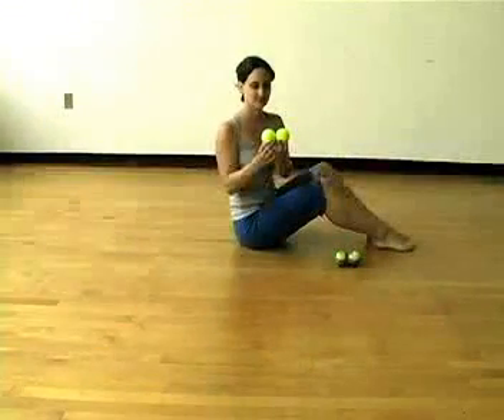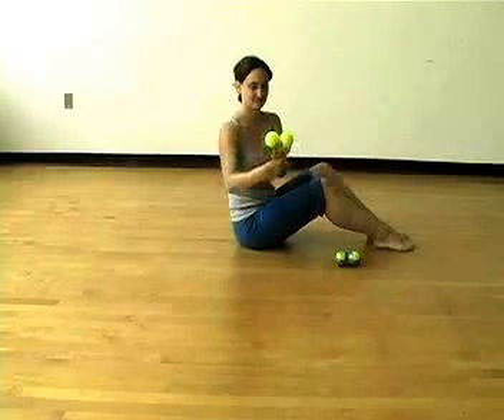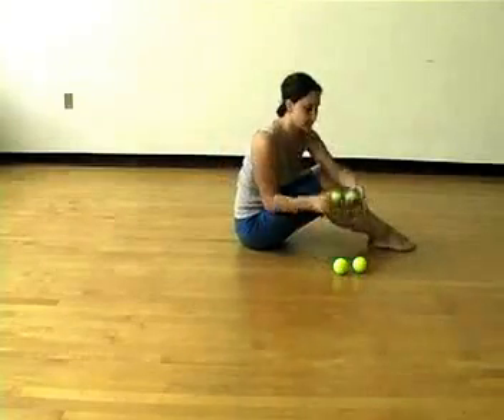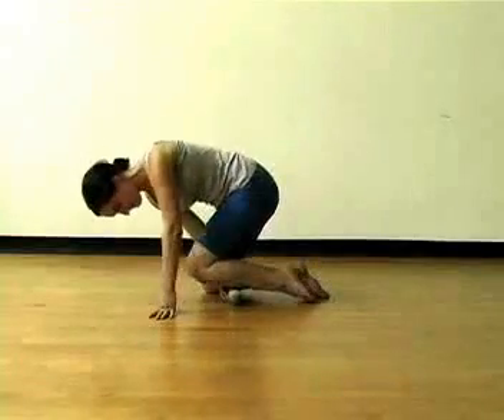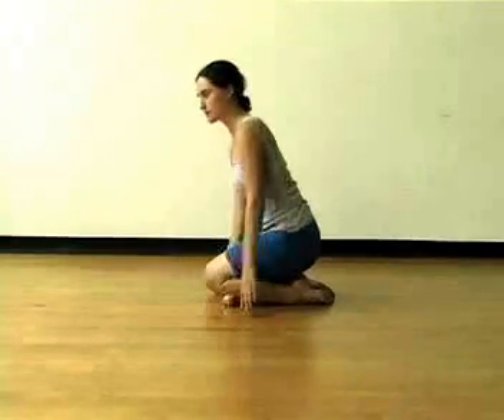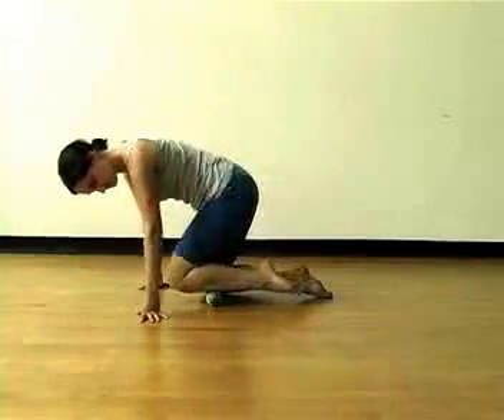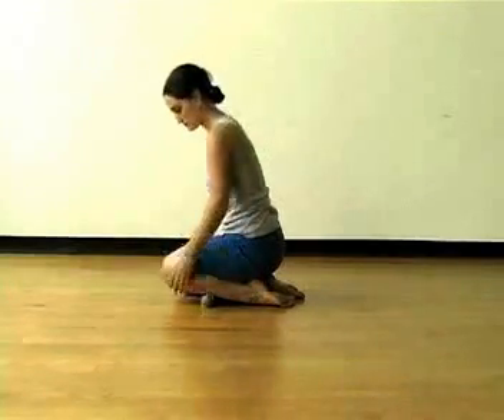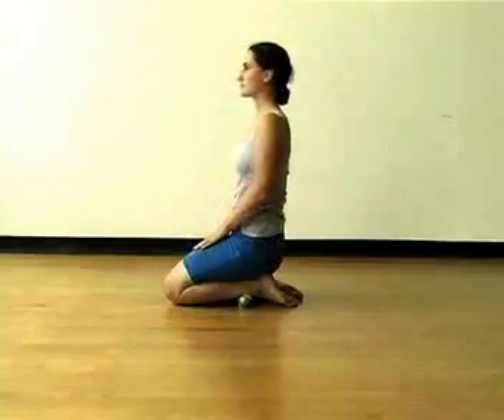Small Ball Release Anterior Lower Leg